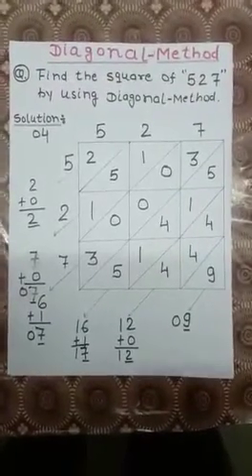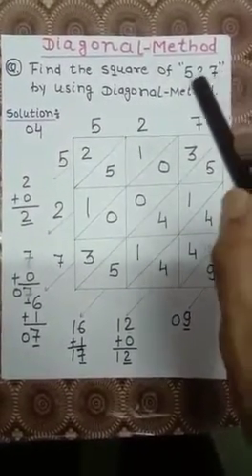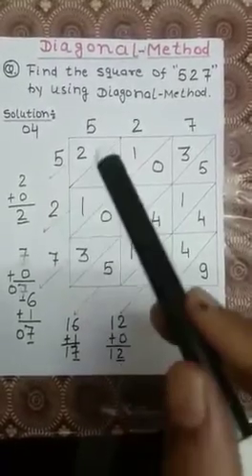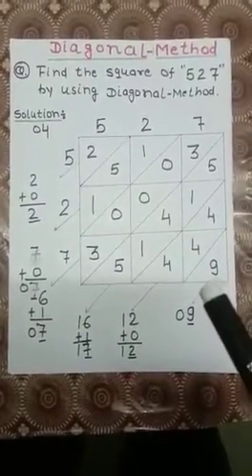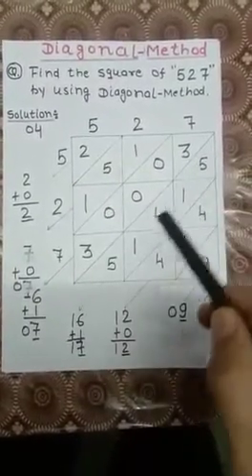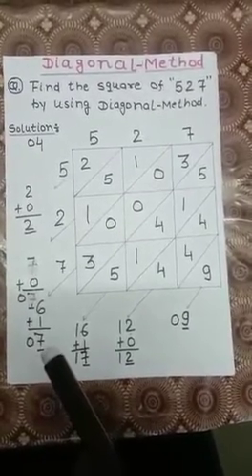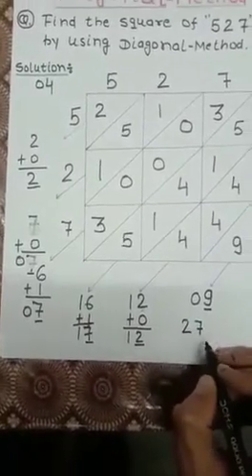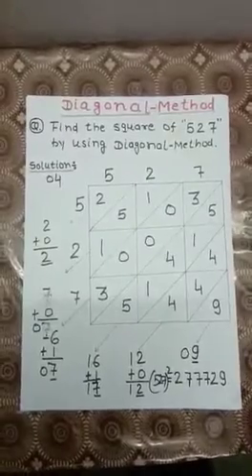Learn how to find square using diagonal mathod